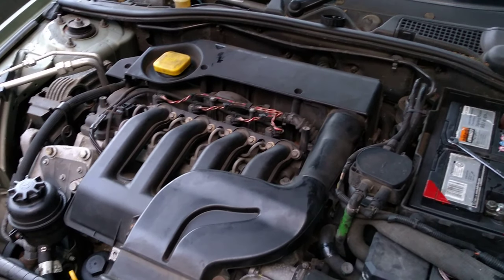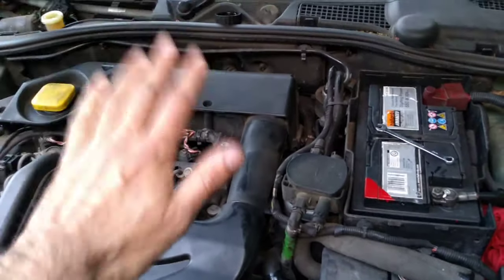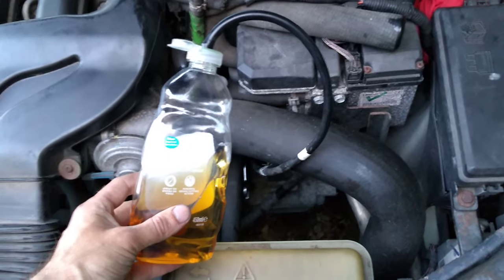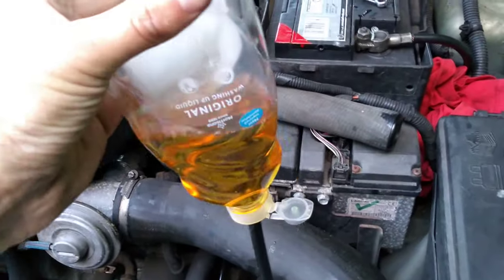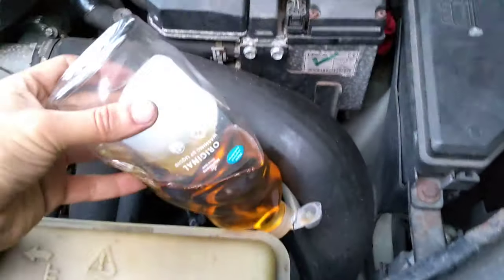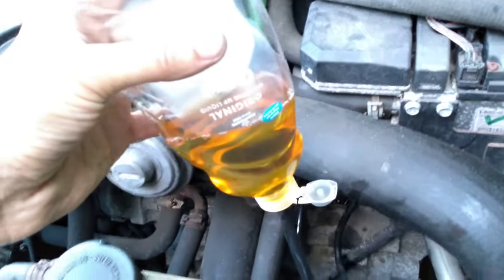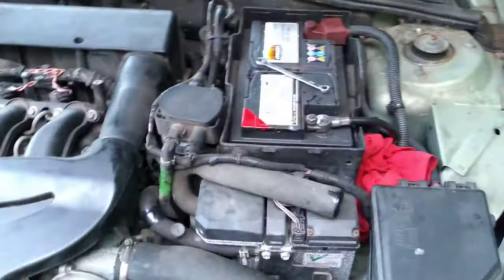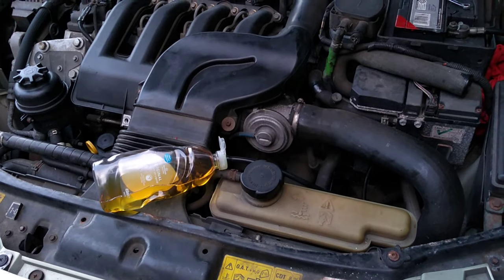Easy Clutch Bleeding Method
Easily bleed your hydraulic clutch system with a washing up liquid bottle and screen washer hose.

Back bleeding or reverse bleeding method.